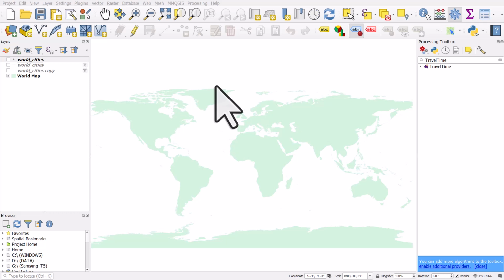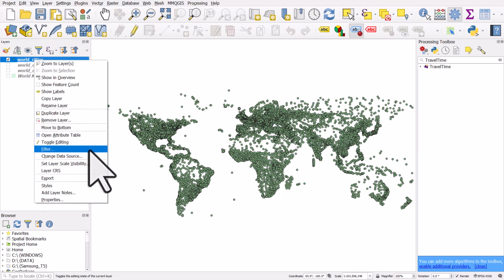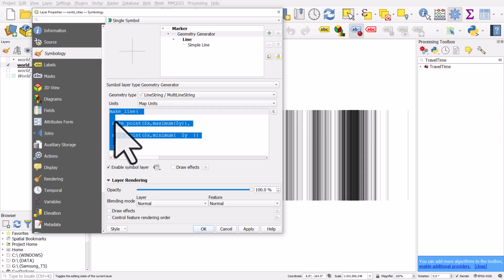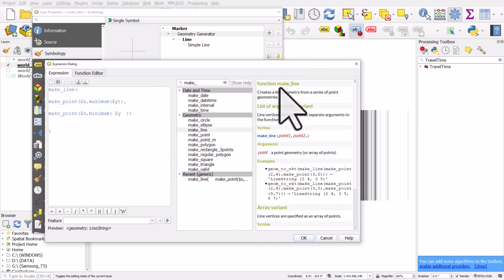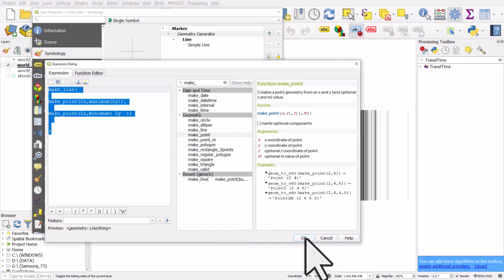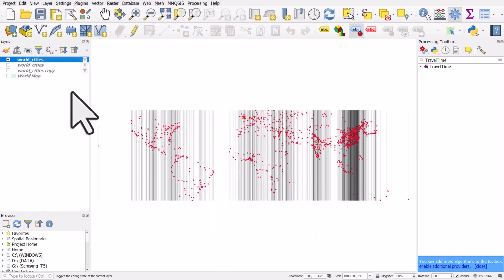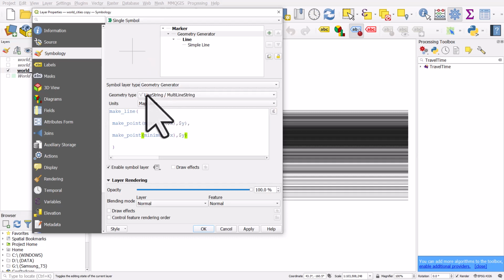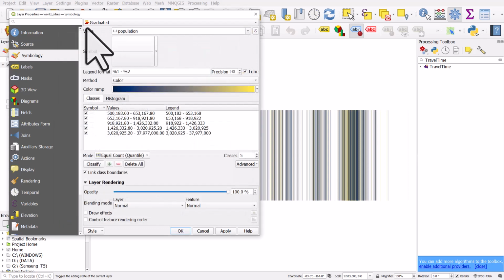Make a cities 'barcode' map in QGIS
I often learn through playing and experimenting with data and expressions so here's a little video on that theme. It shows you how to take a world cities layer and turn it into a kind of 'barcode' map using a geometry generator expression in QGIS.

It can be a bit difficult to understand how geometry generators work at first if you're not used to it but have a look and you'll see how easy it is.

*Want to follow along? Here's the data I use in the video:*

*Expressions*
The first one will make horizontal lines from points and the second one will make vertical lines from points. Just download the file and follow along with the video.

make_line(make_point(maximum($x),$y),make_point(minimum($x),$y) )

make_line(make_point($x,maximum($y)),make_point($x,minimum( $y )))